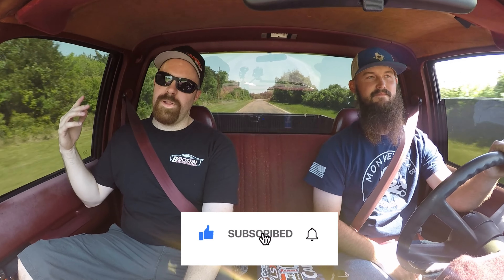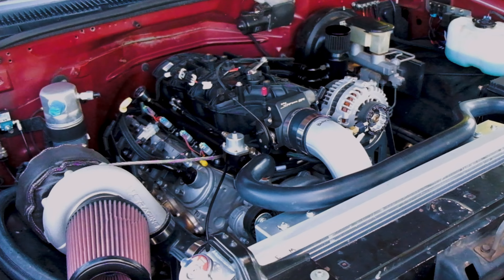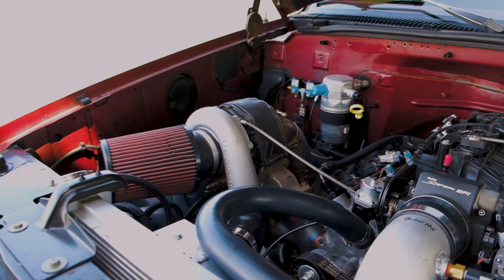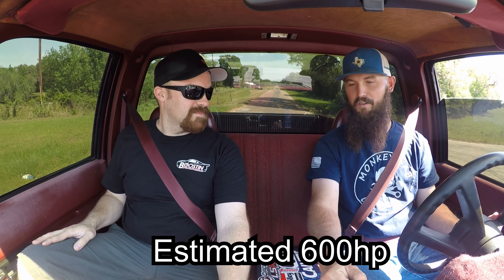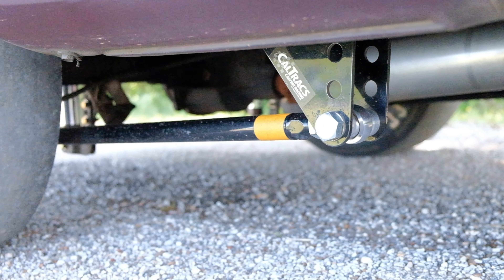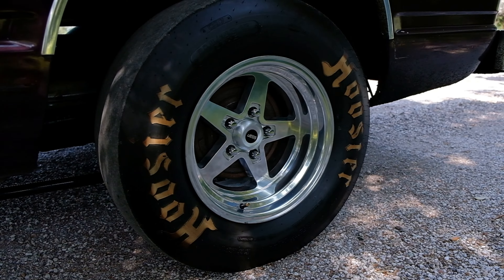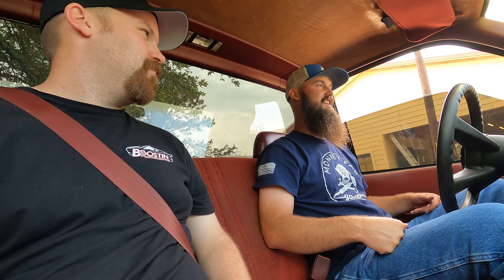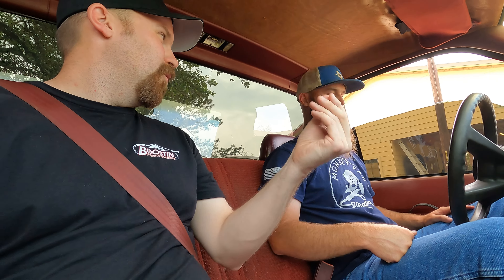OBS Turbo LS Swapped Chevy 1500 Farm Truck ride along & rolling burnouts! Budget Build that works!!!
Jt brought his turbo LS swapped OBS Chevy truck out to record. I saw his truck at a dig meet and I thought it was cool so I had to talk to him. Of course anything 90’s and sleeper Sh*t box I’m all game for. This truck gets down. We did a dig on wastegate because we didn’t use prep but as you can see in the races on here it works very well. It was built in a barn and has been in the family for year. Plus it does some of the longest burnouts I’ve seen.